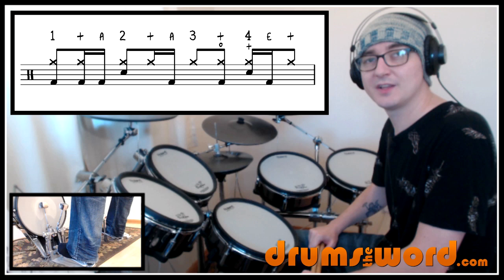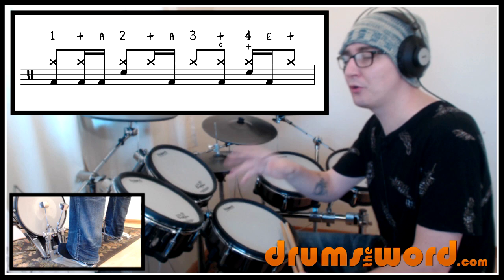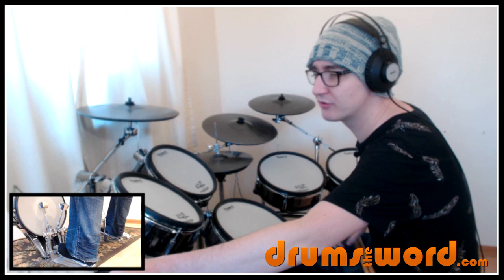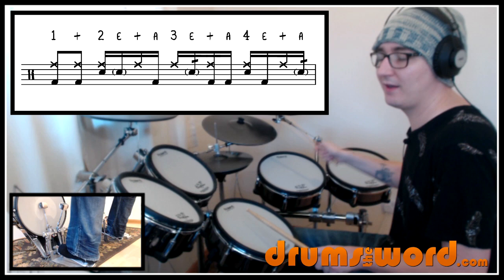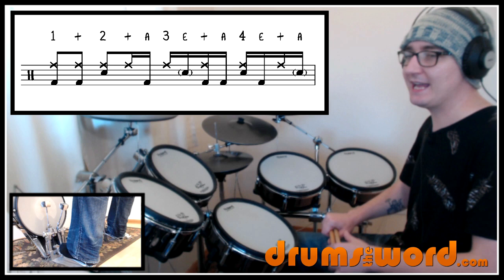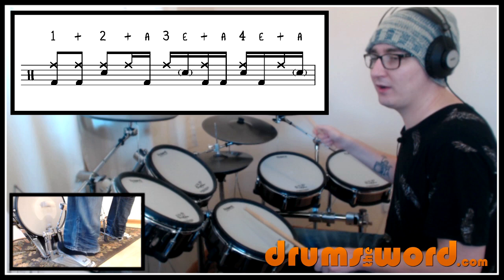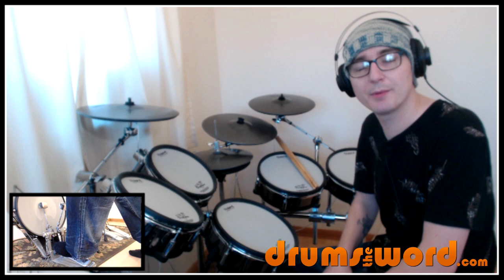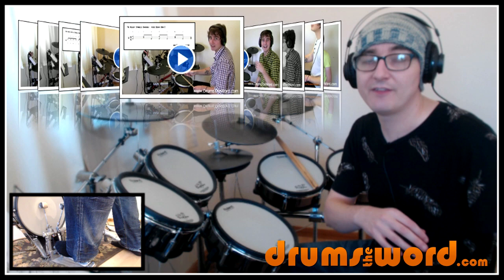★ Interstate Love Song (STP) ★ FREE Video Drum Lesson | How To Play SONG (Eric Kretz)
In this free drum lesson, I want to teach you the main drum beats from the song "Interstate Love Song" by Stone Temple Pilots featuring Eric Kretz on drums.

I have the main three drum beats for you today taken from the main riff, verse and chorus. Each involves it's own syncopated and highly dynamic groove. We have ghost notes, drags, open hi-hat and interesting bass drum placement galore!

For each drum beat I have also given you a simplified version so that the more beginner drummer can have a go as well. You can then simply add more notes over time based on your own level of skill.